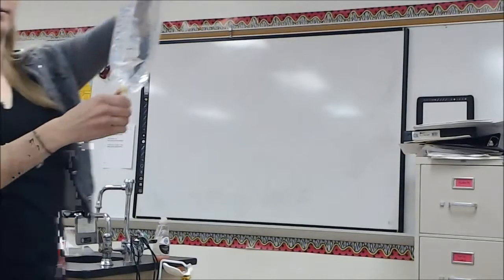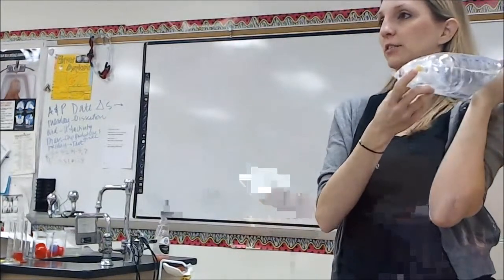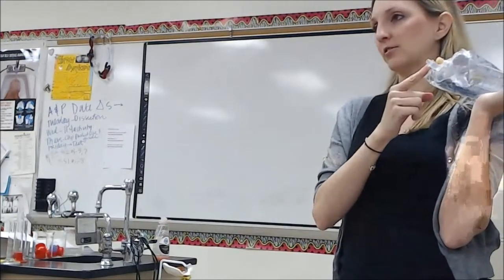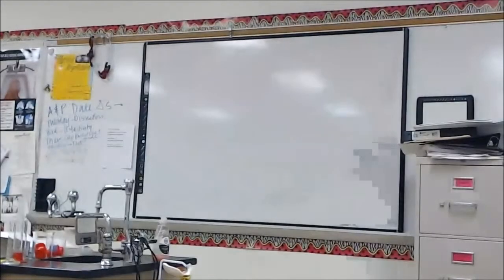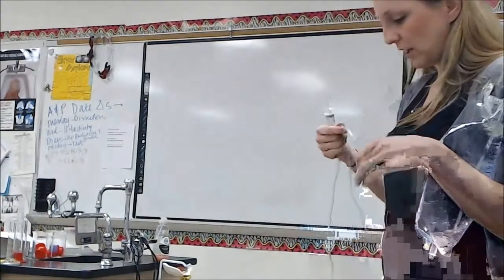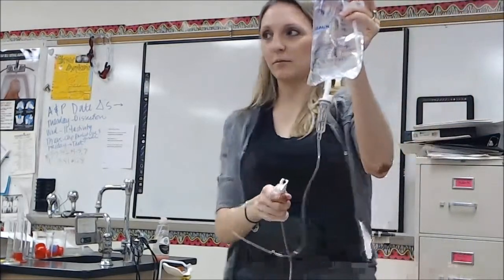Pharmacy Math Chapter 12 Part 1